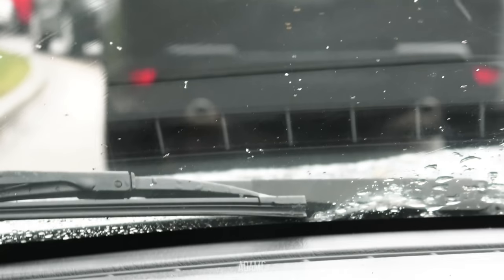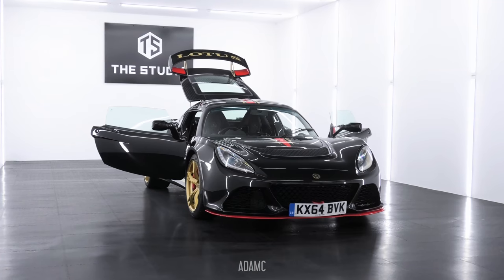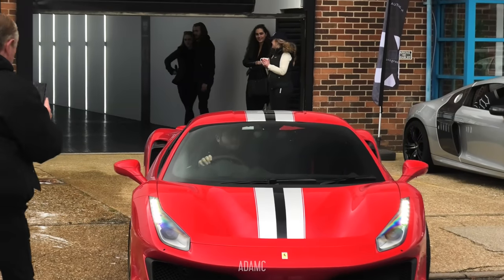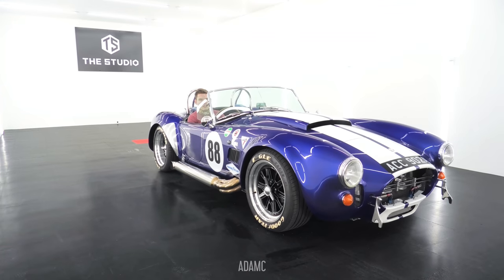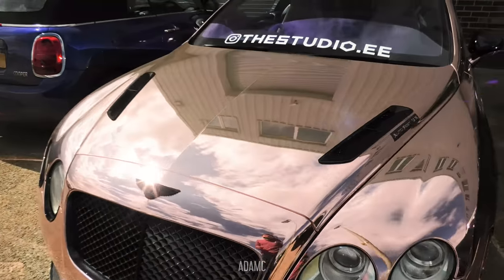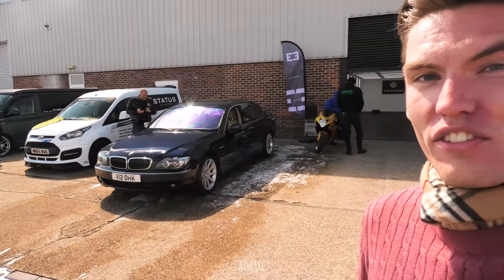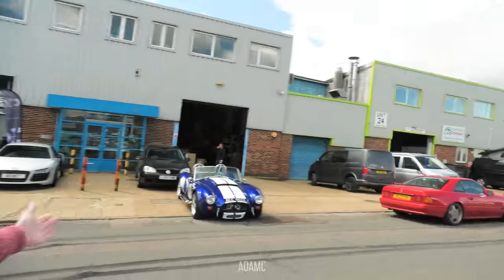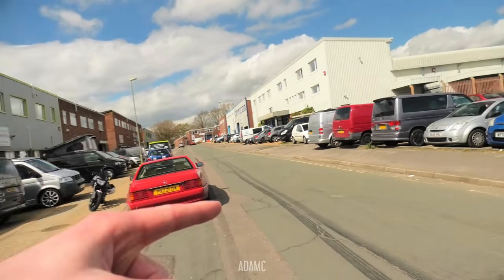WHO HAS THE LOUDEST CAR? Influencers Gatecrash Photoshoot!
I was invited down to @thestudio.ee to get some artsy photos of my Cobra in their state of the art photographic studio. As an open day, various other cars turned up including a selection of local influencers who began a rev war with eachother. I somehow lost.